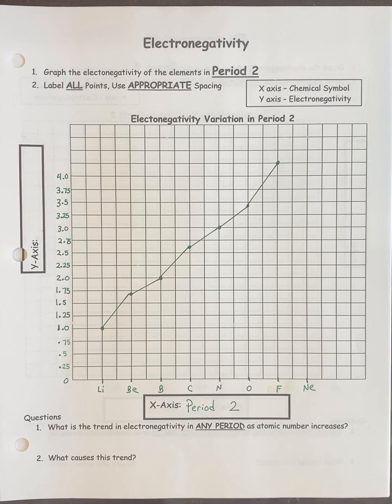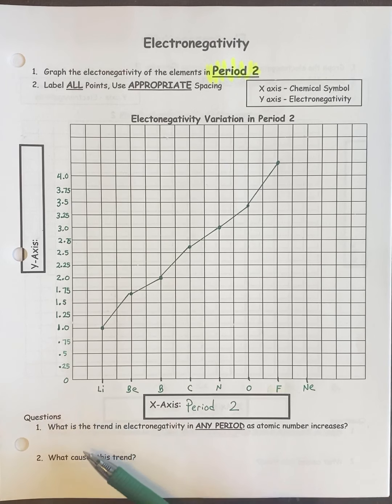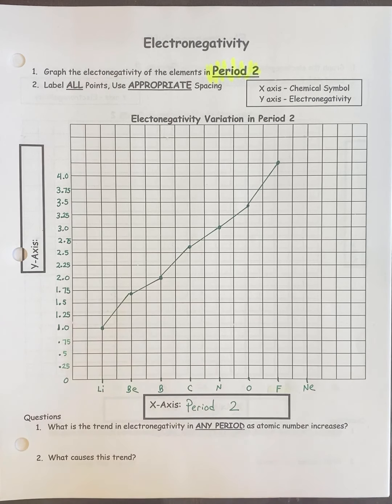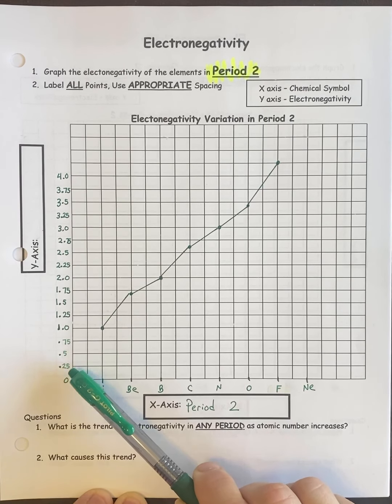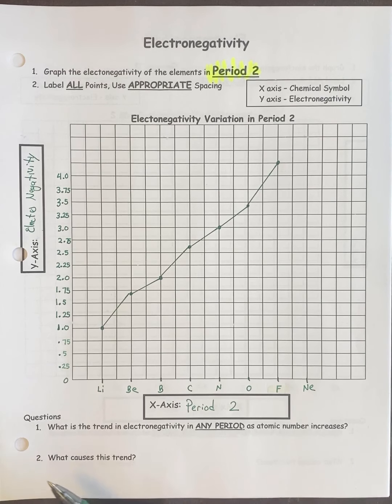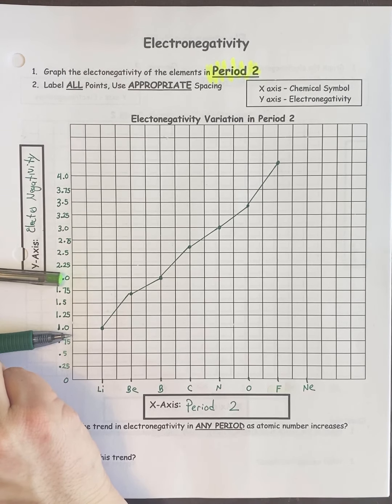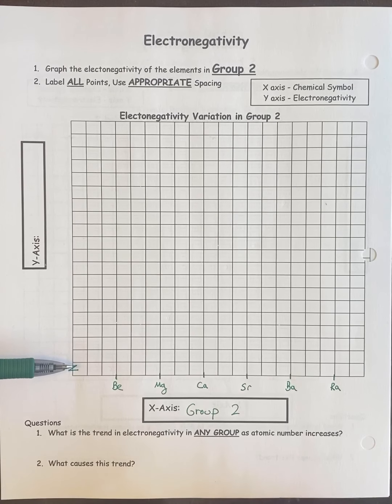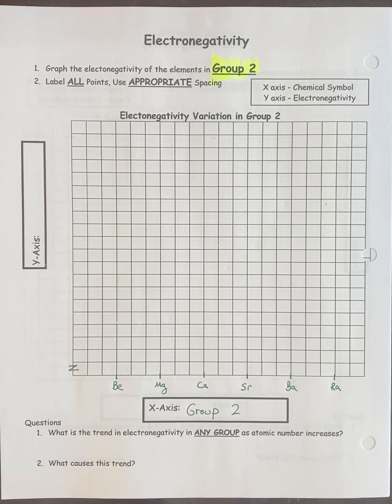Lab: Periodic Table II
Graphing the trends